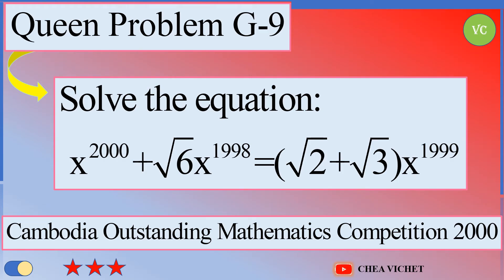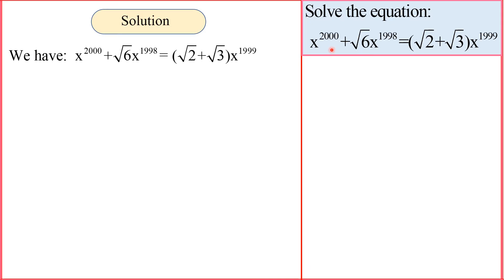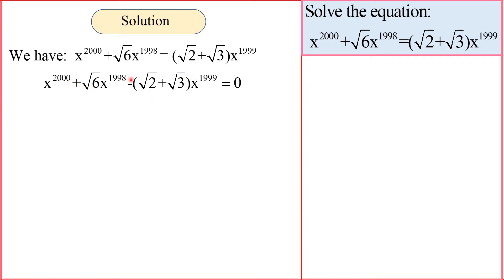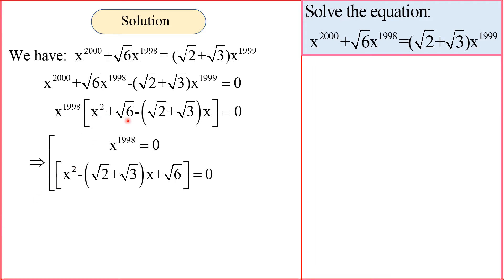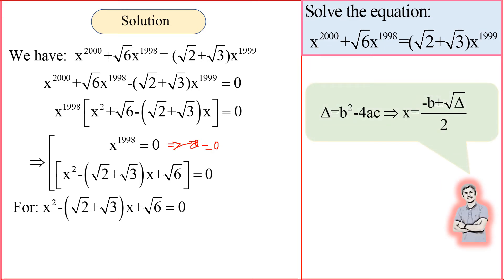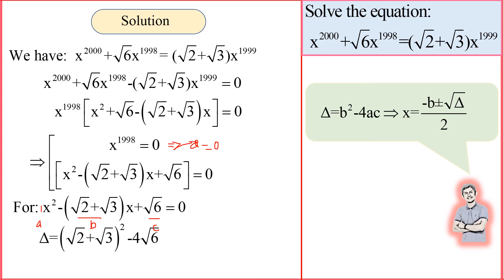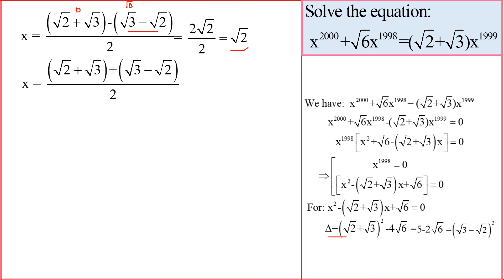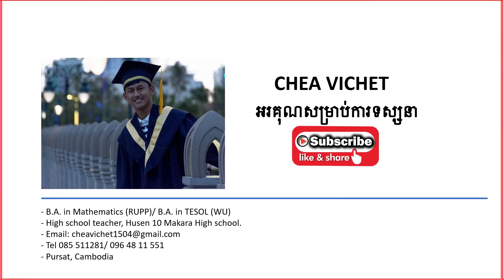Cambodia Mathematics Outstanding competition in 2000 | Grade 9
In this video you will learn as well understand one of the simple Math outstanding exercise which is not simply everyone understand it.

-ត្រៀមប្រឡងសិស្សពូកែ ៩, ១២

- preparation for outstanding examination